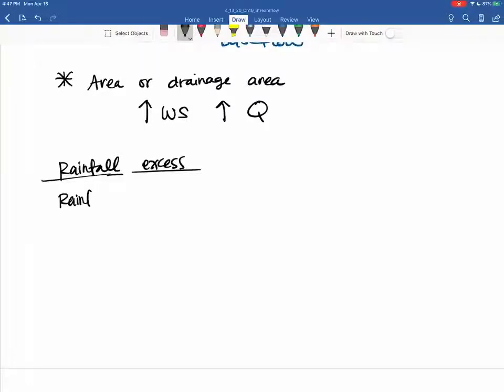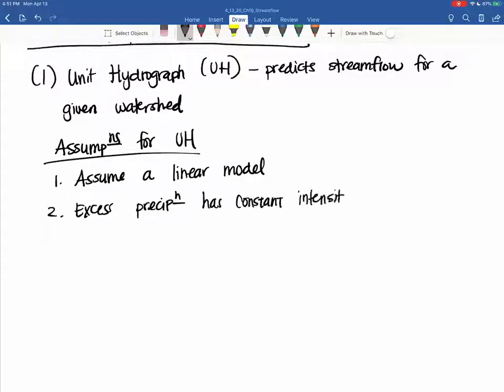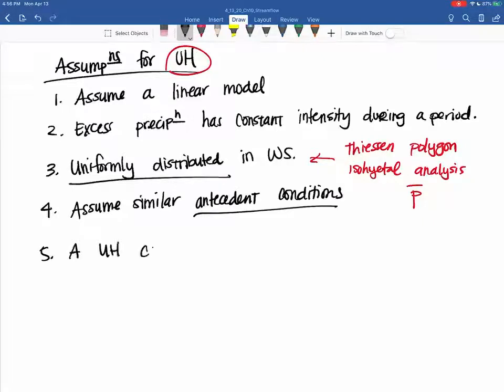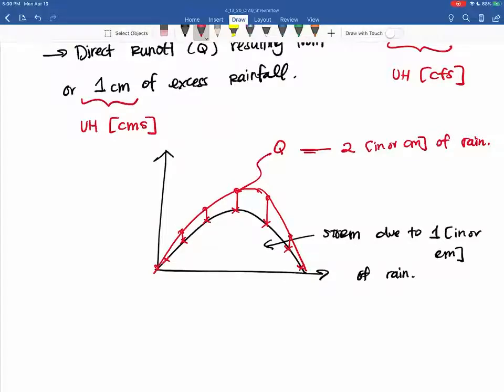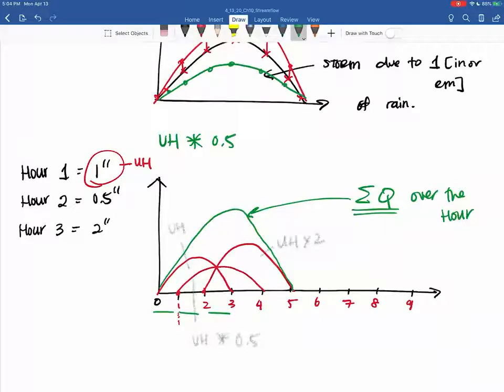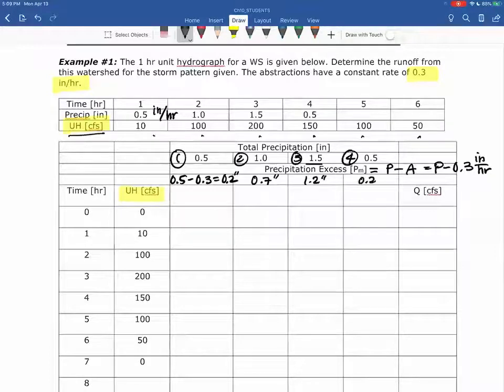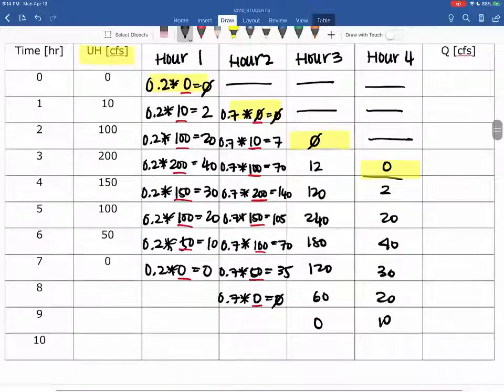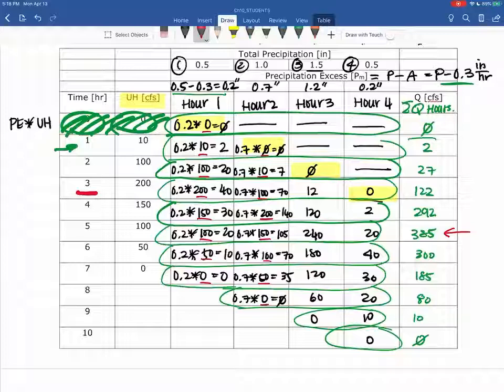GUEST SPEAKER: Dr. Lopez Discusses the Unit Hydrograph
In this video, Dr. Sonya Lopez discusses unit hydrographs and how to use them to estimate rainfall-runoff response.